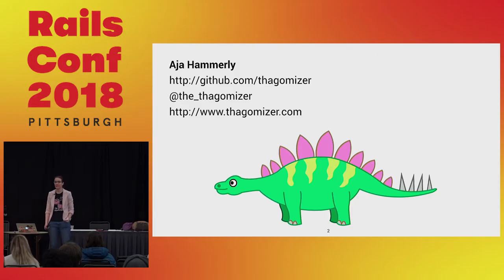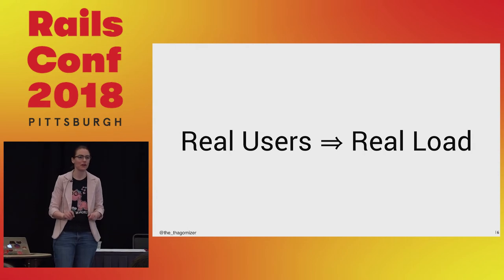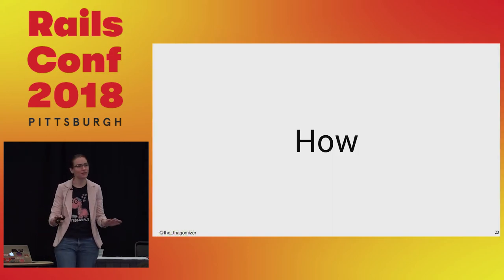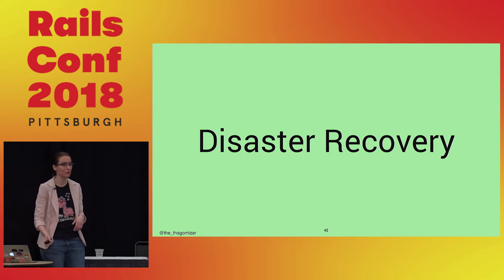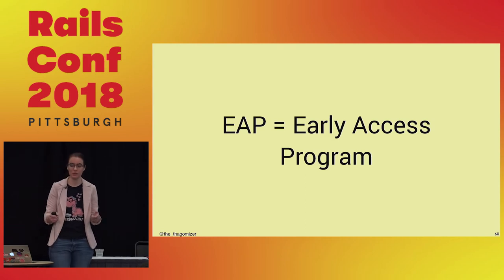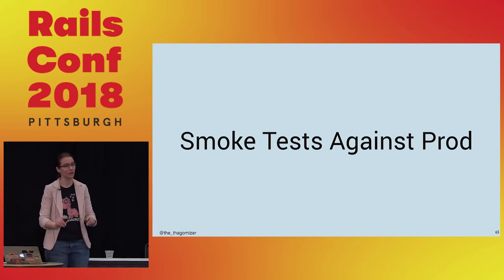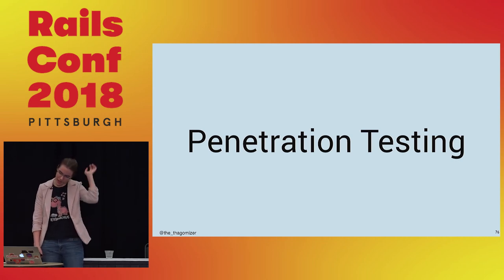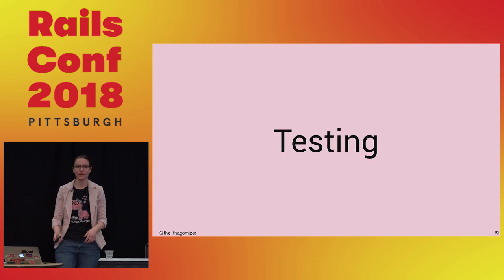RailsConf 2018: Testing in Production by Aja Hammerly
Test All the F***ing Time is one of the values of the Ruby community. But how many of us test in production in addition to running our test suites as part of CI? This talk will discuss a variety of approaches to testing in prod including canaries, blue-green deployment, beta and A/B tests, and general functional tests. I'll share a few times these techniques have found bugs before our users did and how you can use them today with your Rails Application.